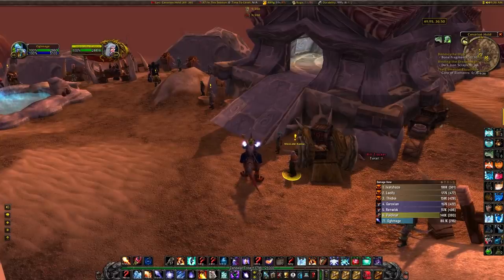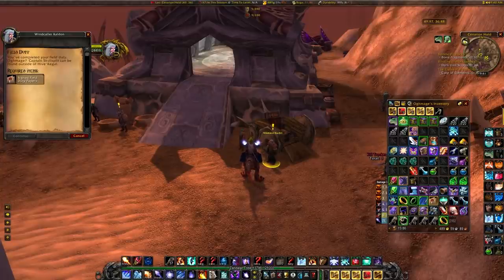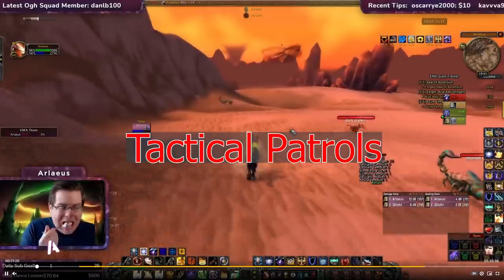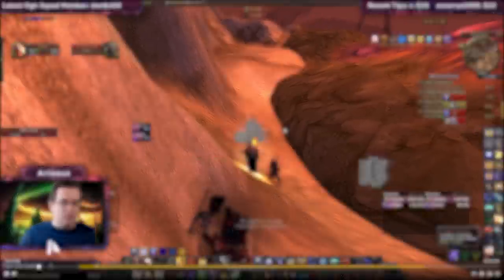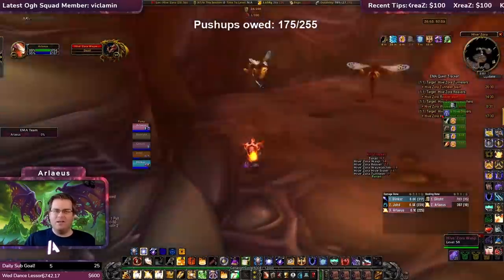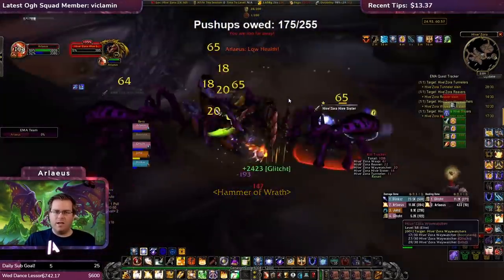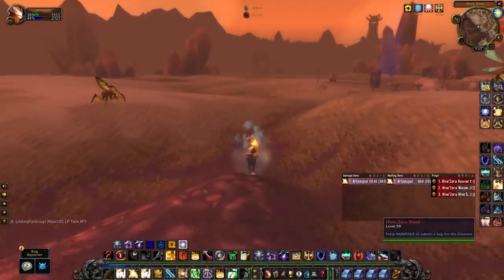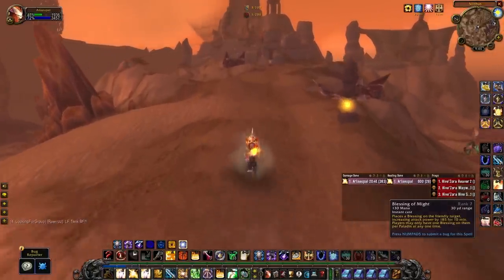WoW Classic - Comprehensive Wrath of Cenarius Guide for TBC Paladin AOE Farming!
*Timestamps*
00:00 Intro
01:17 Wrath of Cenarius Explanation
02:06 Consecration Impact Demonstration
03:17 Field of Duty Quest
06:21 Which Quests to Gather
09:28 Tactical Badges
11:34 Tactical Elemental Quests
13:38 Tactical Patrol Quests
15:05 Tactical Hive Scout Quests
17:49 Tactical #5 for Mark of Cenarius
19:12 Combat Badges
23:53 Logistics Badges
29:14 Reputation Grind
33:11 Beneficial TBC Prepatch Changes

This video is one of my longest videos yet, and features one of the most important items for paladin aoe farming. This item is the wrath of cenarius. This ring has a proc chance of 5% and gives the wielder a 132 spell power bonus. This increases consecration ticks by 15 damage per tick and is immensely helpful in aoe farming.

The overall grind for the wrath of cenarius quest is tough and long, but there's some tricks and shortcuts I've learned along my own journey to get it! In this video I share those tricks, provide a step by step guide on how to get the item and complete the quests, and provide some additional resources to help you in your journey. Every aoe farming paladin in prepatch and TBC should aim to have this item as it is a massive damage and healing increase for your aoe farms!